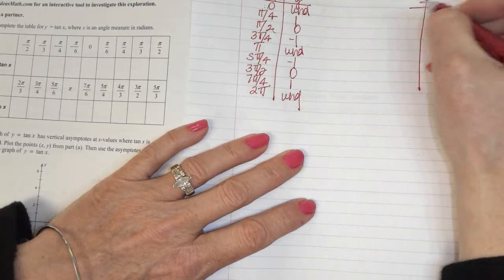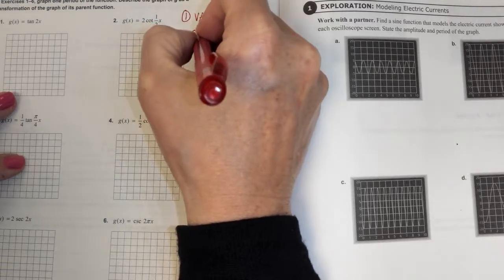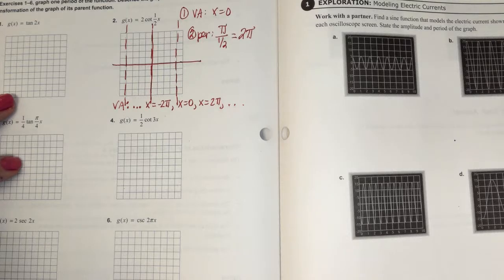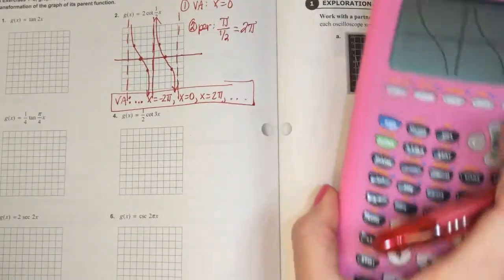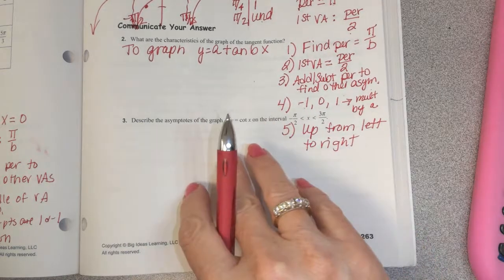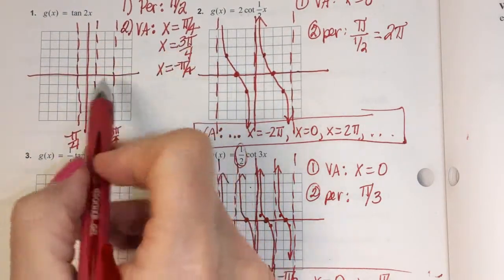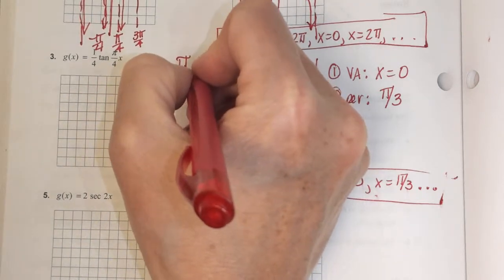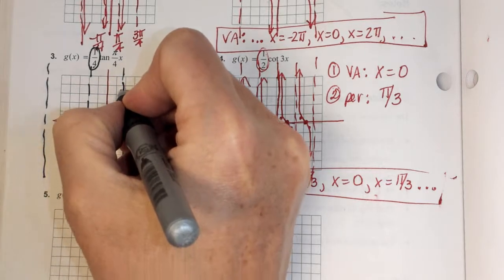Video Notes 9.5 Part 1